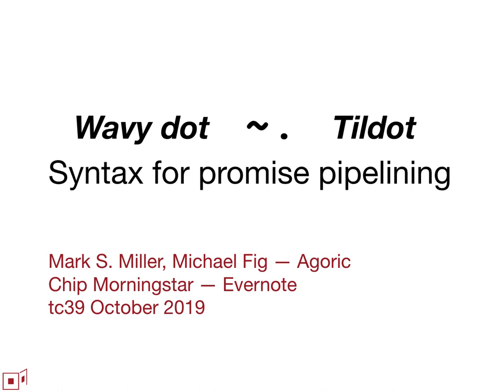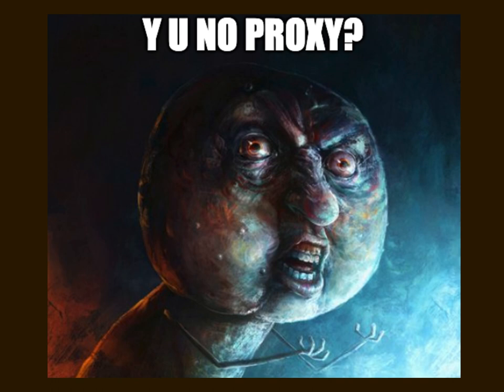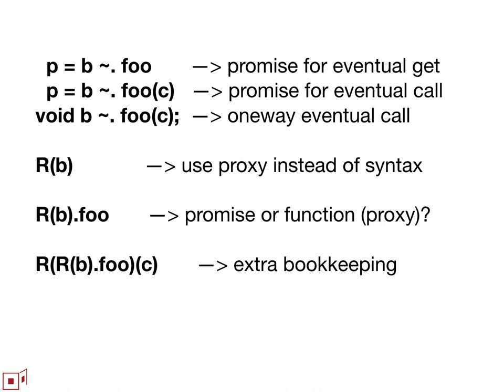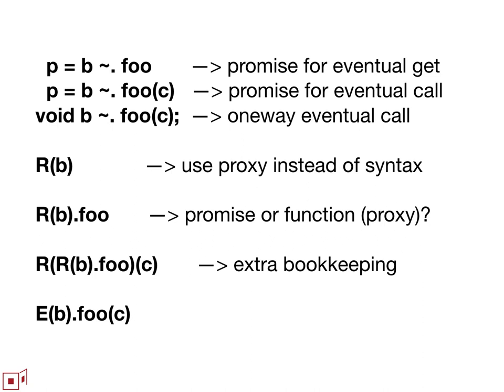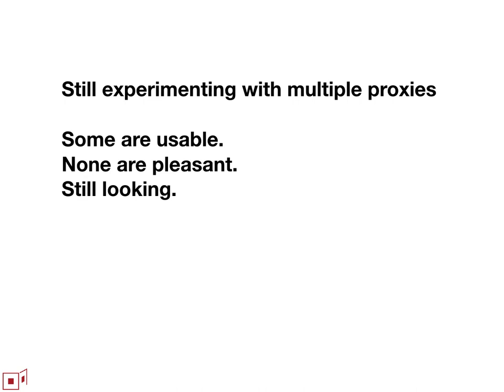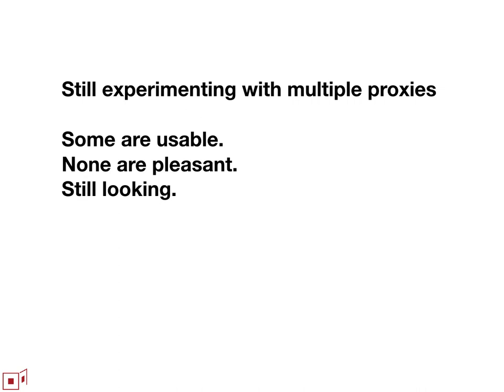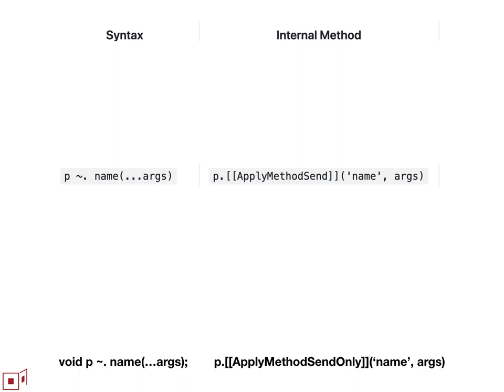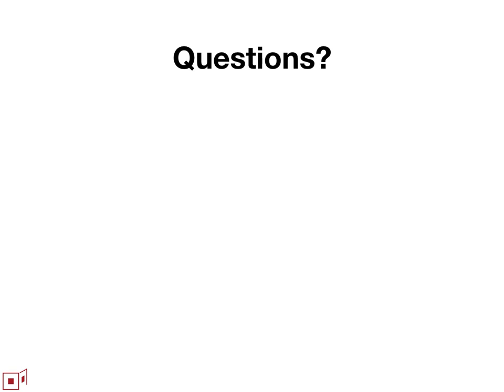Tildot: Notational support for Promise Pipelining in JS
Achieved stage 1 status.

This proposal is to investigate notational support for promise pipelining. The concrete syntax we’re starting with is the “~.”, chosen by analogy with the optional chaining operator “?.”. Both can be thought of as “_adjective_ dot”, i.e., like dot but different somehow. For ~. The difference is that the operation is performed eventually and possibly remotely.